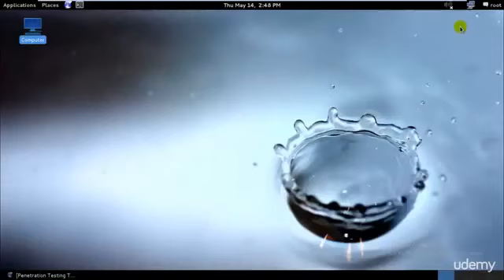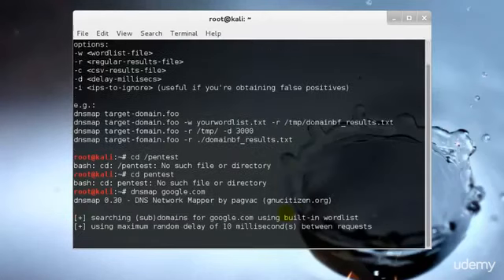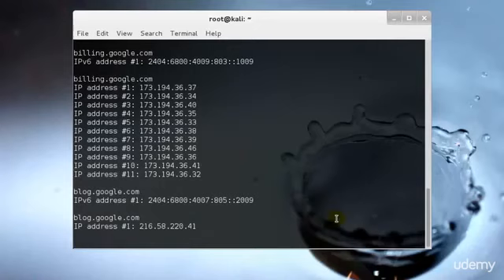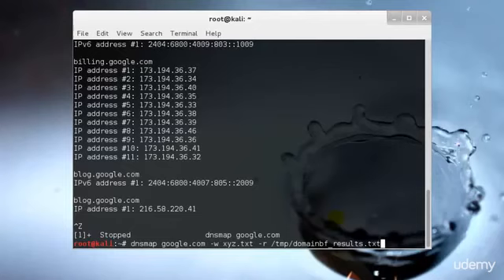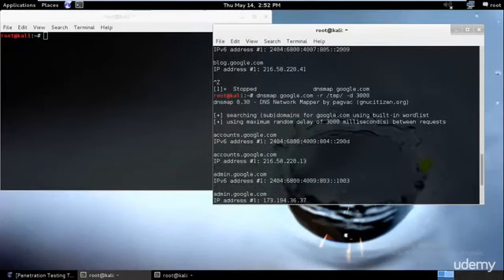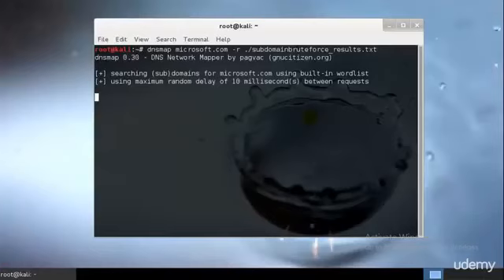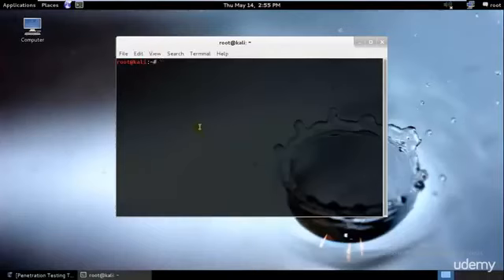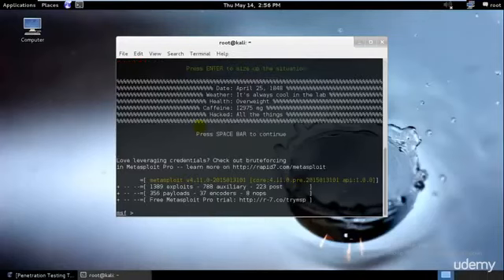Ethical Hacking Advance Level Using Kali Linux DNSmapping